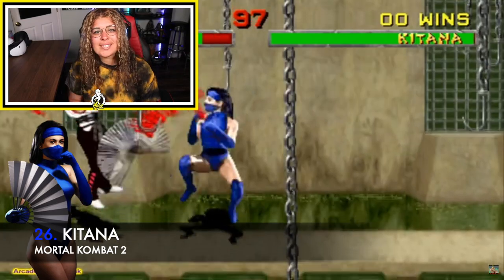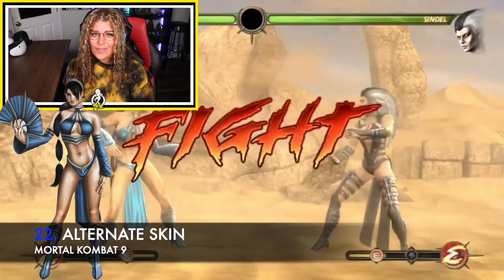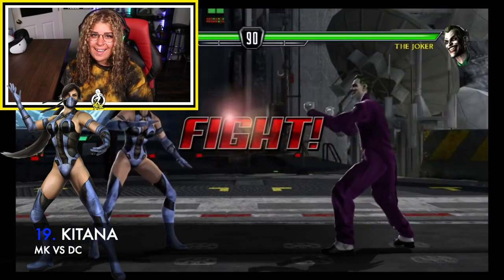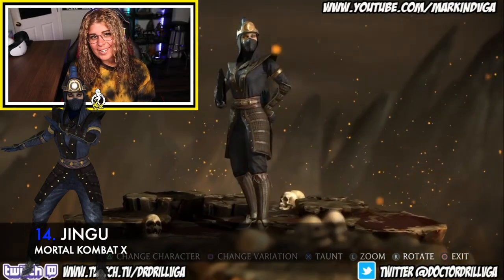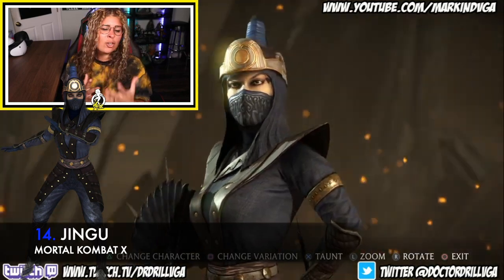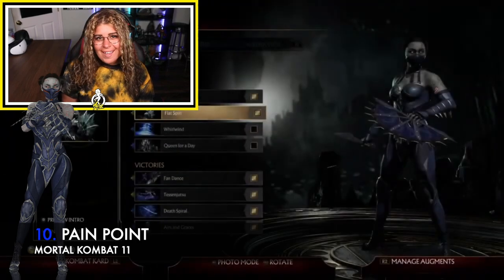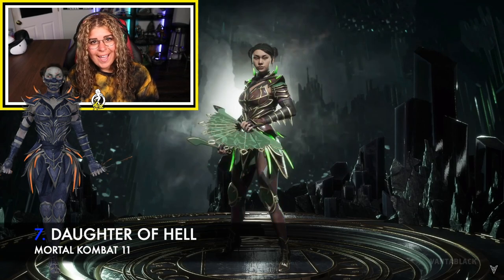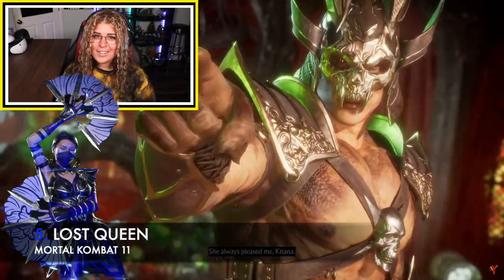RANKING ALL 26 KITANA COSTUMES | FROM WORST TO BEST | JUST YELIZ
Another fun time working on ranking Mortal Kombat skins.

Let me know who I should work on next?